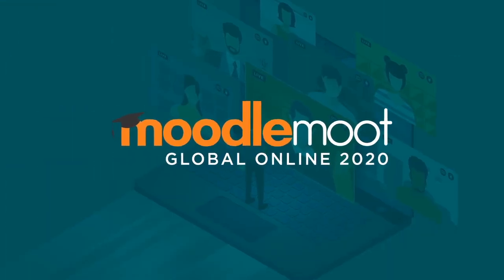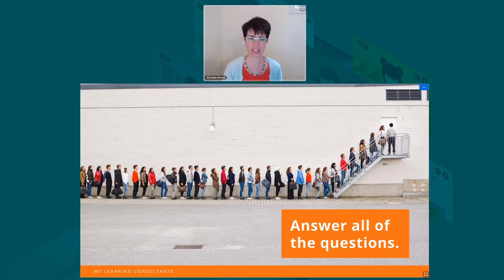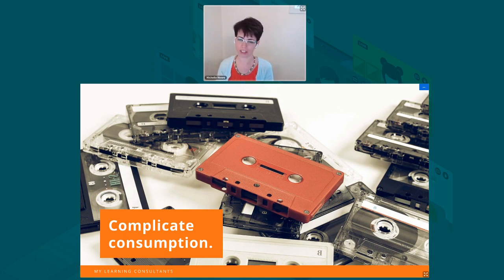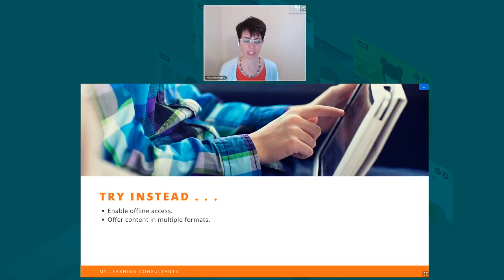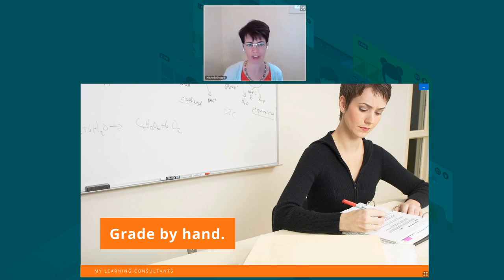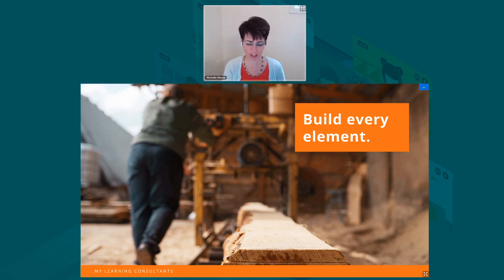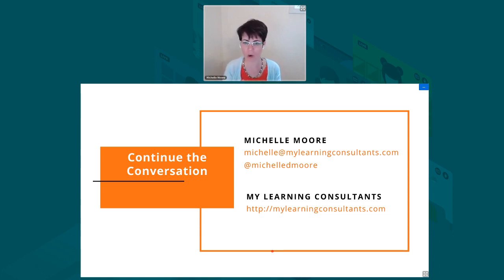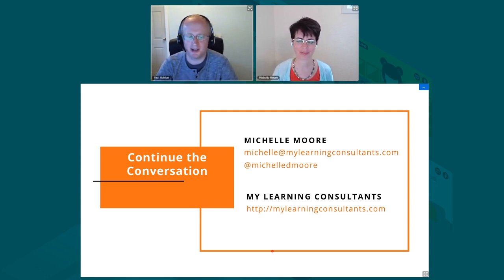5 Ways to Make Online Teaching Tougher | Michelle Moore | MoodleMoot Global 2020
5 Ways to Make Online Teaching Tougher | Michelle Moore - My Learning Consultants

There are so many choices and so much to do when teaching online! From generating content and designing activities to answering questions and providing feedback, the list can start to feel pretty overwhelming! If you’re like most, there are at least a few things that make your online teaching job tougher than it needs to be. In this session we’ll discuss processes that can be streamlined, tasks that can be eliminated, and activities that can be improved for your benefit and that of your learners. In exchange, you’ll be in a better position to give your learners the best of what you have to offer and enhance the learning experience overall. It’s a win-win for everyone!